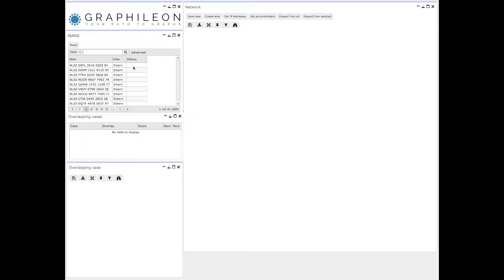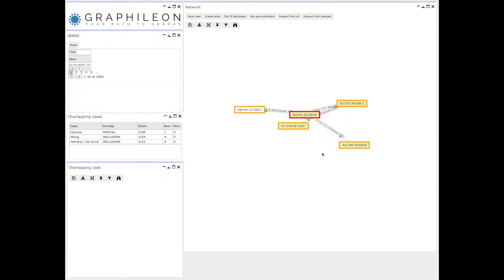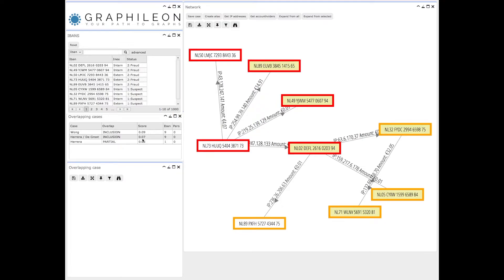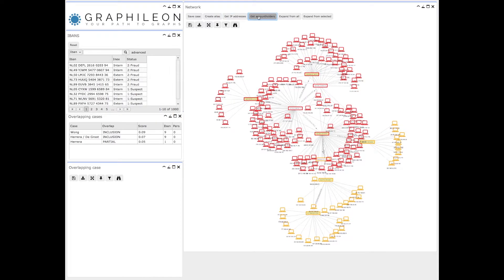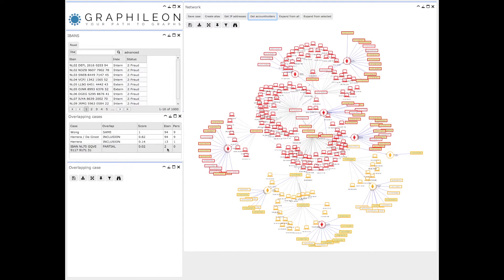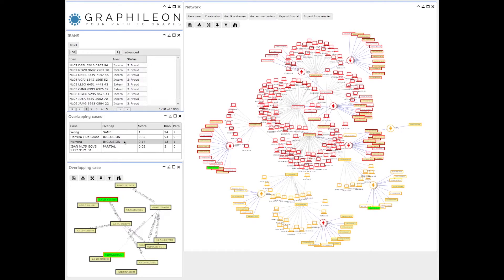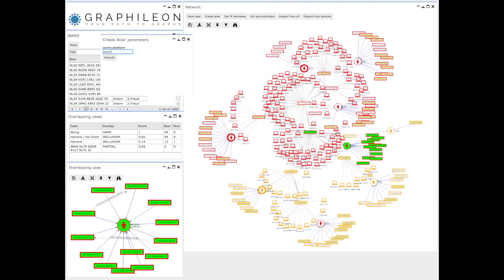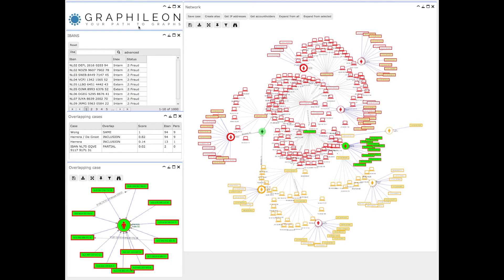Fraud detection using Neo4j and InterActor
One of the big usecases of Neo4j is fraud detection. From discovering identity fraud and skimming locations to insurance fraud and visuualizing networks, putting your stuff in the graph allows you to focus on the suspect cases.